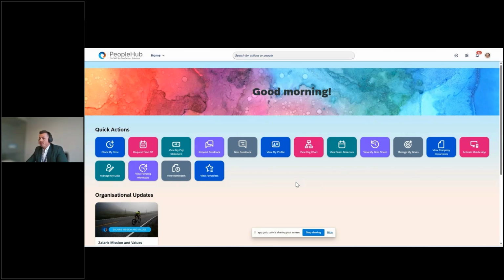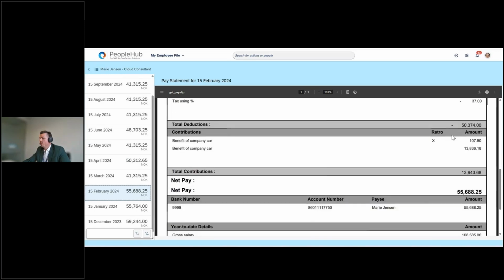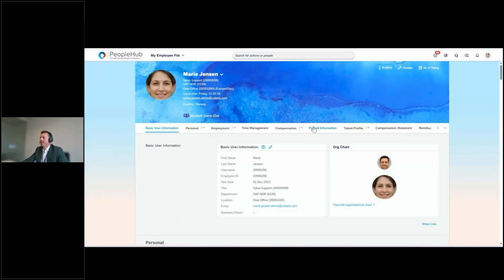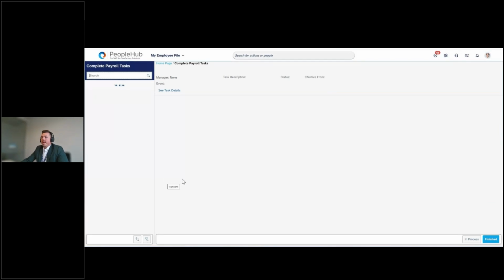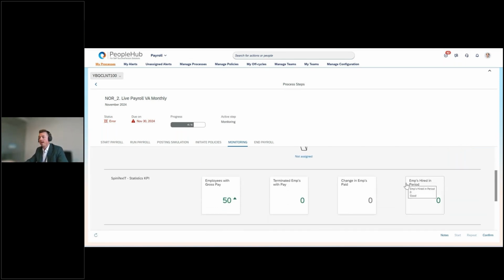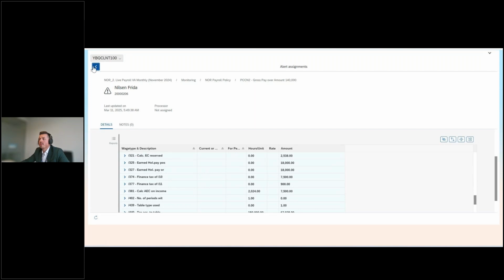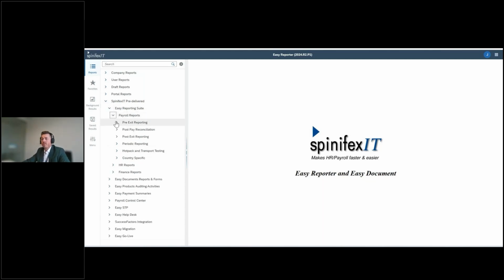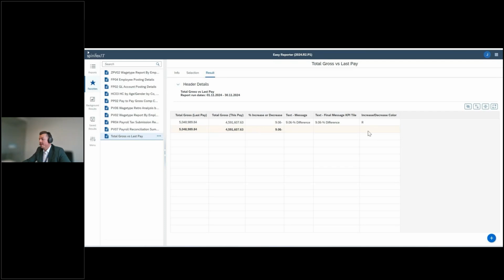SAP SuccessFactors Employee Central Payroll ECP – Demo | Zalaris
Watch our exclusive demo of SAP SuccessFactors Employee Central Payroll (ECP) and discover how it simplifies and optimises payroll management.

Join teamZalaris expert Jesper Marrup as he walks through the key features, functions, and user experience of this powerful payroll solution.

Topics covered:
✅ The structure & user interface of SAP SuccessFactors ECP
✅ How it enables efficient, error-free payroll processing
✅ Ways ECP ensures compliance & accuracy
✅ Seamless integration with Time Management & Compensation

This session is perfect for HR executives, payroll specialists, and IT professionals looking to enhance payroll processes with advanced HR technology.